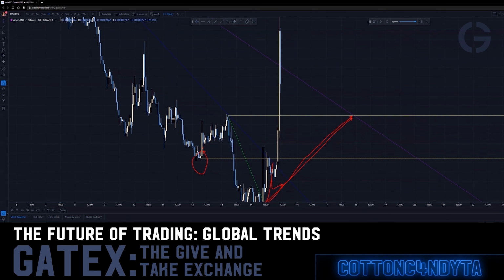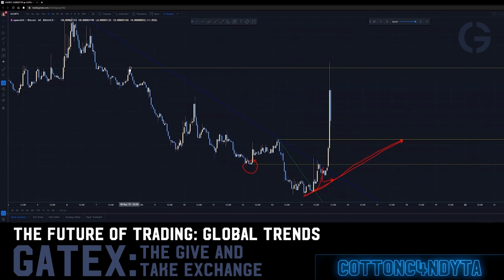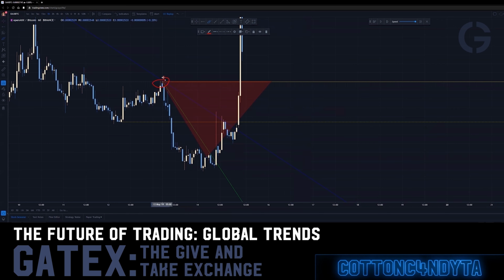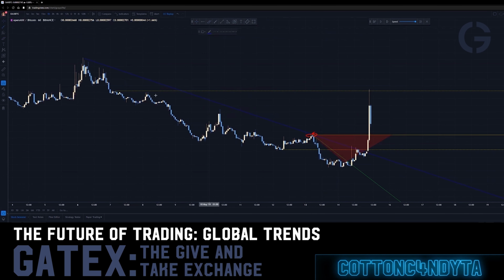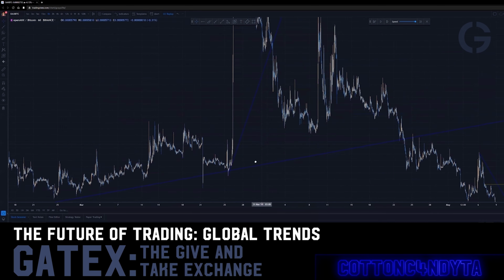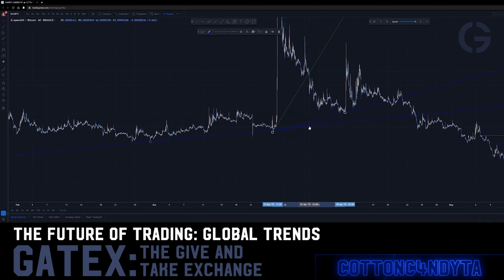Market Control Trends: L16 Global Trends 1 (Future Of Trading Course)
Learn how to make money Day Trading (Bitcoin trading) by watching the Future Of Trading series; a technical analysis course (advanced) created by the world renowned Day Trader c0tt0nc4ndyta. Here at c0tt0nland we truly believe the best way to learn Day Trading is to take your time to understand the technical in great detail. This lesson is all about Global Trends Part 1: find out more about the larger stock market global trends.